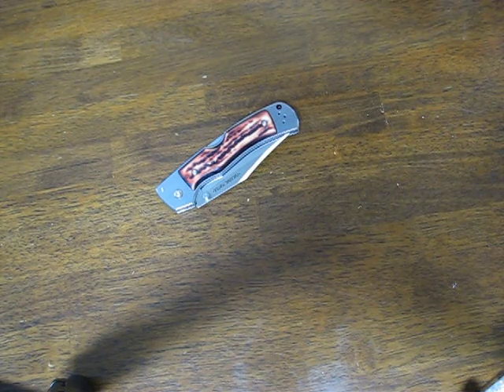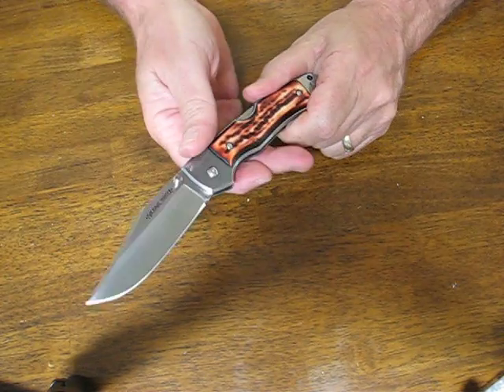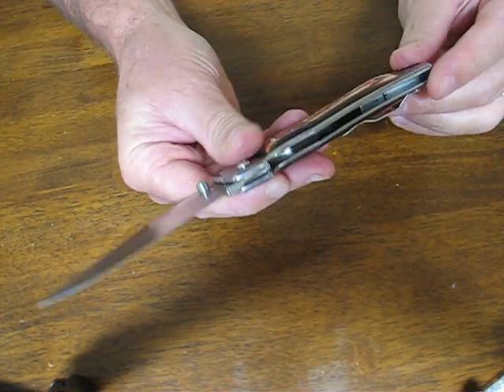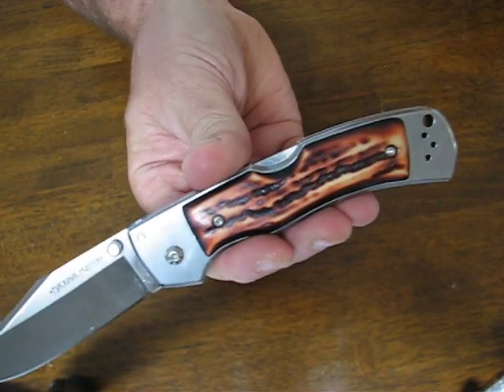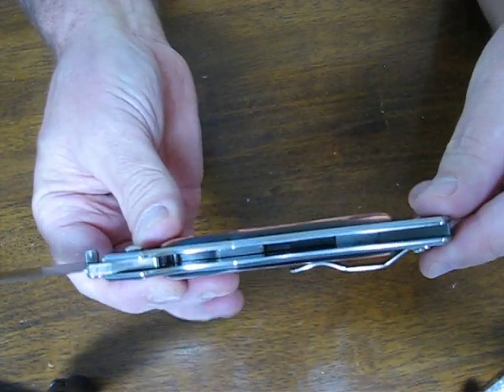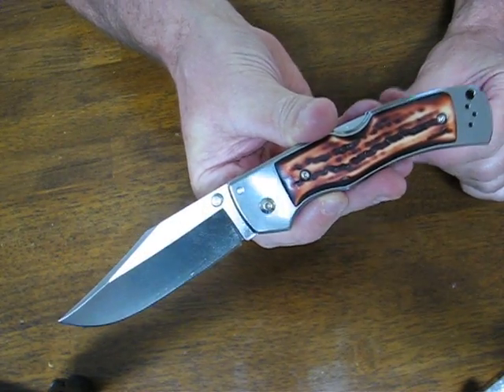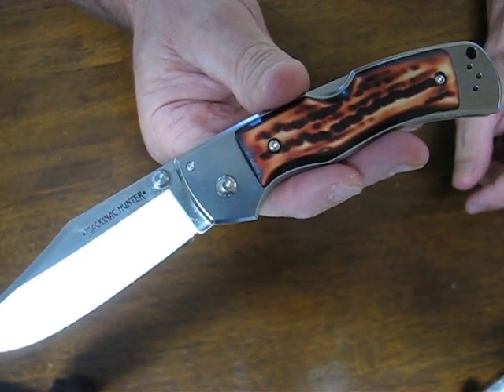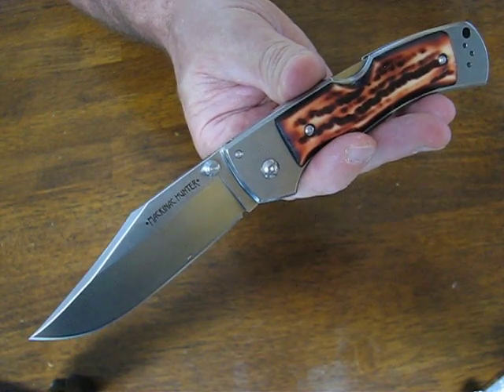Cold Steel Mackinac Hunter Folding Knife Review | OsoGrandeKnives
Cold Steel 54FBT Mackinac Hunter Thumb Stud Version. Whether you're running a trap line in Michigan's Upper Peninsula or riding fences in the Texas Pan Handle, you're sure to appreciate the rugged handsomeness and extreme performance offered by our Mackinac (pronounced: MAC-IN-NAW) Hunter. It's built tough enough to handle the extremes of the workplace and weather, and innocuous and unobtrusive enough to carry every day.
The hollow ground blade sports a substantial spine for strength, a thumb stud* for carrying convenience, and a robustly sharp clip point that shrugs off abuse that would destroy a lesser blade. It's housed in a stainless steel frame with massive pivot pins and features Cold Steel's renowned Tri-Ad lock. And, the attractive grip is adorned with striking faux stag that will never fade, crack, warp or splinter.

The Mackinac Hunter comes with ambidextrous pocket clips and is available with an optional stout black leather belt sheath.

* A version of the Mackinac Hunter with a nail nick instead of a thumb stud is available. A sheath (SL54BT) is also available for separate purchase.

Specifications: Blade Length: 3 1/2", Blade Thickness: 3.5 mm, Overall Length: 8 1/4", Steel: Japanese AUS 8A Stainless, Weight: 6.6 oz., Handle: 4 3/4" Long. Delrin Faux Stag, Pocket Clip: Stainless Pocket / Belt Clip.